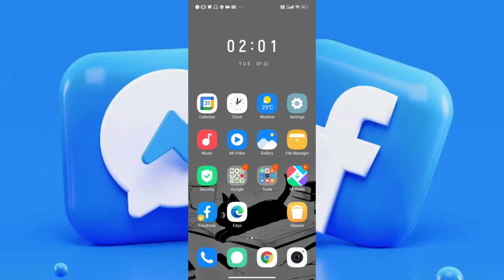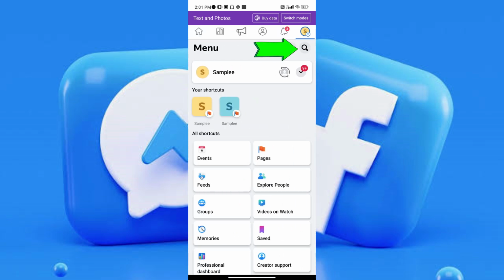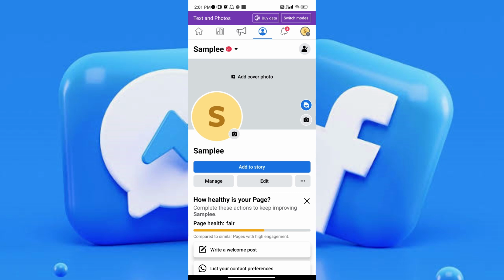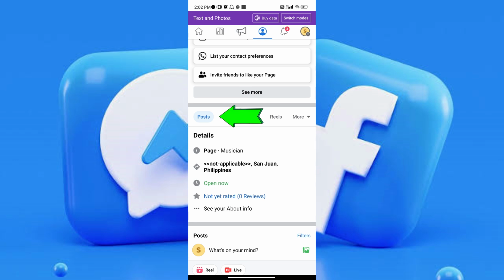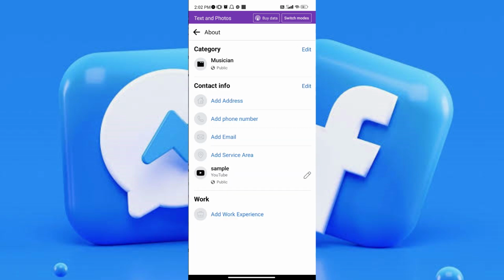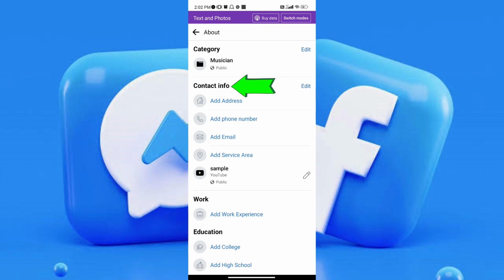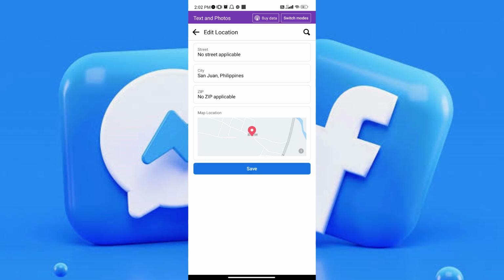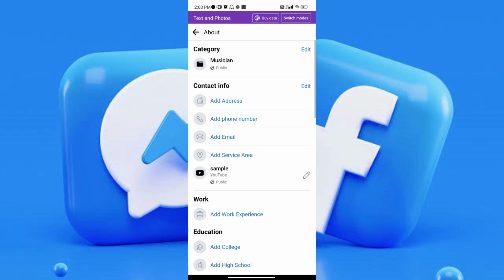How to Add Location and Address to Facebook Page 2024#tutorial2024 howto facebook #2024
Adding a location and address to your Facebook Page helps customers find your business easily. Here’s how to do it:

Log in to Facebook: Use your credentials to log in to your account.
Go to Your Page: Navigate to the Facebook Page you manage.

Edit Page Info: Click on the "About" section on the left side of the Page.

Add Location:
In the "General" section, click "Edit" next to the "Location" field.

Enter your business address in the provided fields.

You can also drag the map pin to adjust your exact location.

Save Changes: Click "Save Changes" to update your Page with the new location and address.

Your business location and address will now be visible on your Facebook Page, making it easier for customers to find you.